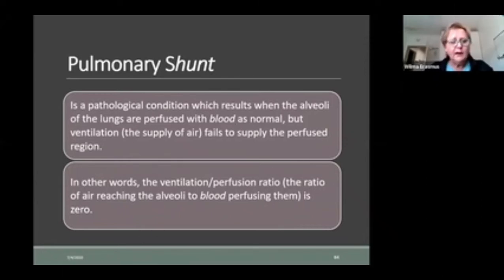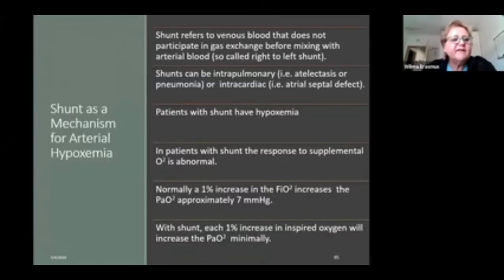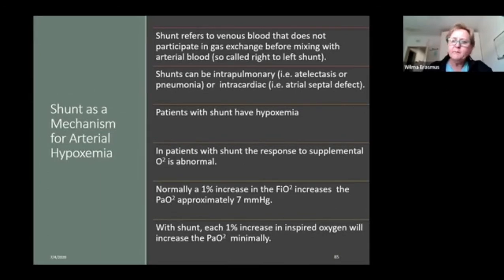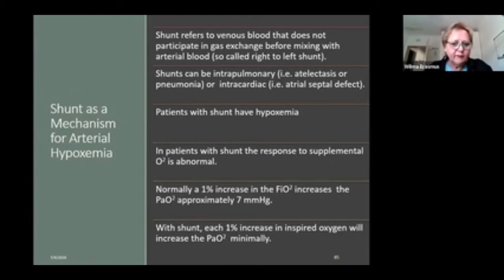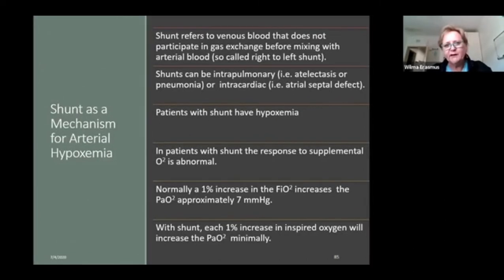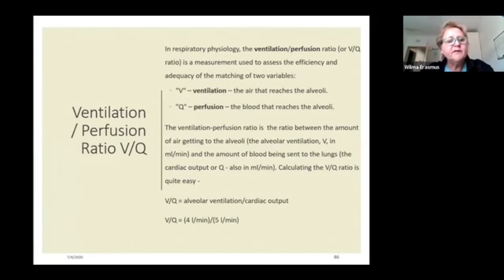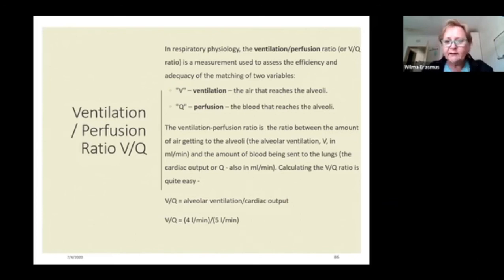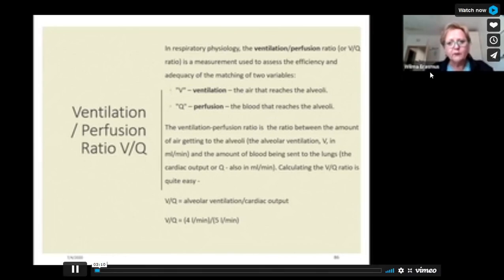Physiotherapy management of respiratory conditions online course Module 2 Video with Wilma Erasmus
Physiotherapists are excellent in using our exceptional clinical reasoning skills in the management of neuro-muscular skeletal conditions but often don’t use this skill in the management of patients with respiratory conditions. As experts in exercise physiology and rehabilitation it is time that physiotherapists step up to take a leading role in the multi-disciplinary management and rehabilitation of patients with respiratory conditions. As a profession we need to challenge old beliefs, old outdated treatment modalities, routine treatments with little evidence and upskill ourselves with knowledge and evidence informed innovative treatment modalities for this vulnerable patient population.

The aim of this 3- part series will be to refresh old knowledge in the management of patients requiring physiotherapy for respiratory conditions in various settings, outpatients, in hospital and also in ICU. New evidence in the physiotherapy management of respiratory conditions will be discussed and old ideas and treatment modalities will be challenged and scrutinized.

Module 2: Physiotherapy Management of the Mechanically ventilated patient.
• Overview of mechanical ventilation, modes and weaning strategies of the adult mechanical ventilated patient
• Risk management – Management of complications
• Case discussions